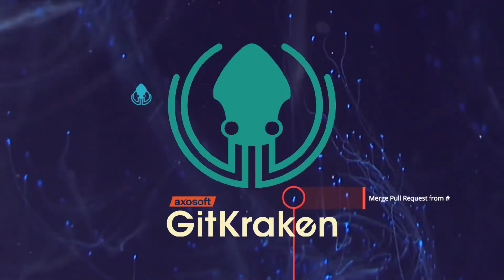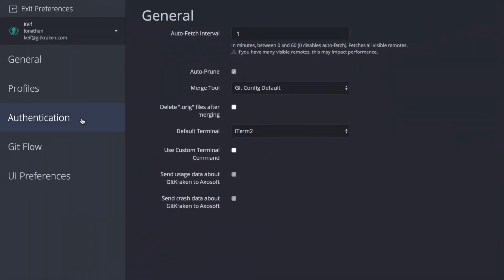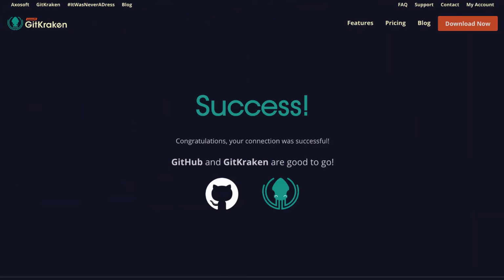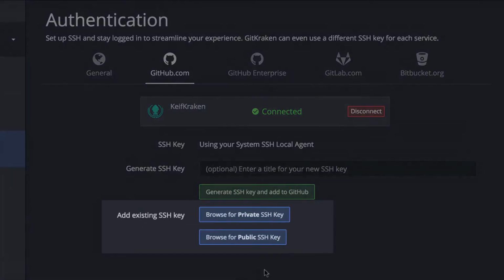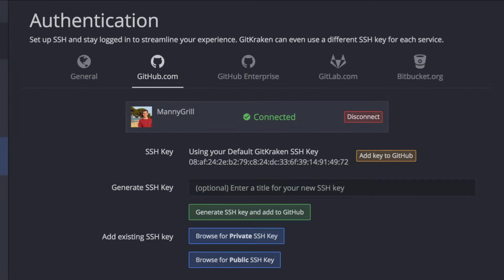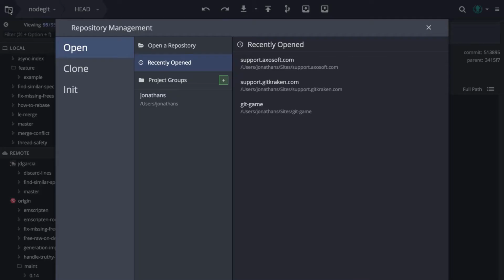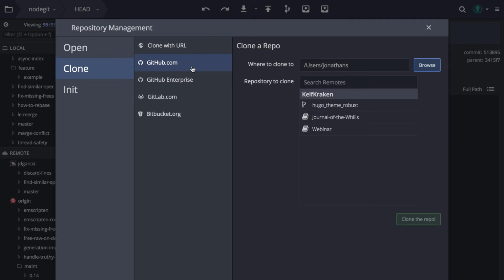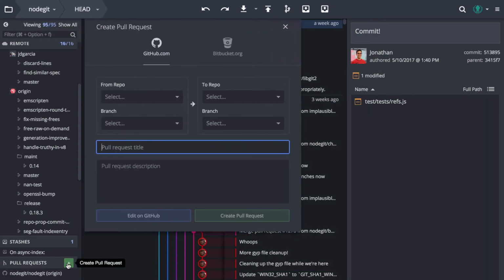GitKraken Tutorial: GitHub Integration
GitKraken allows you to authenticate with GitHub, which will help you find repos on GitHub when cloning or adding your remotes plus more!

If you're fancy and looking to connect with GitHub Enterprise, use this documentation link instead: